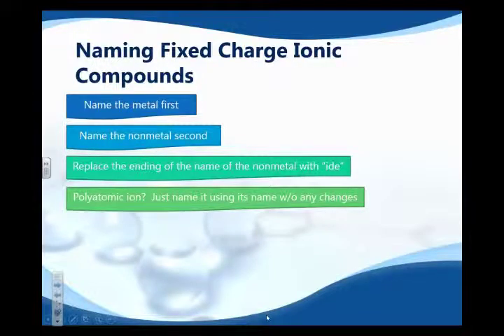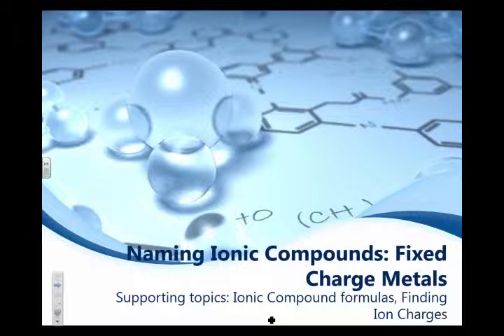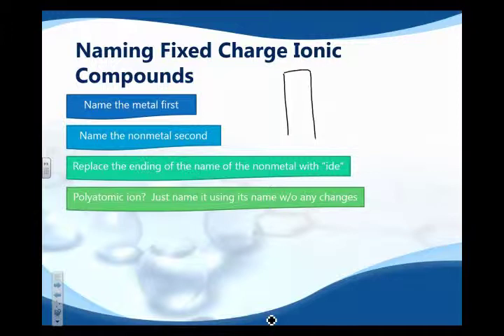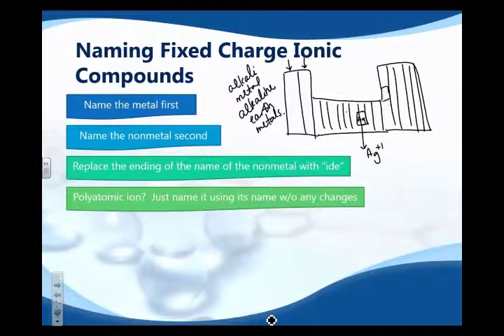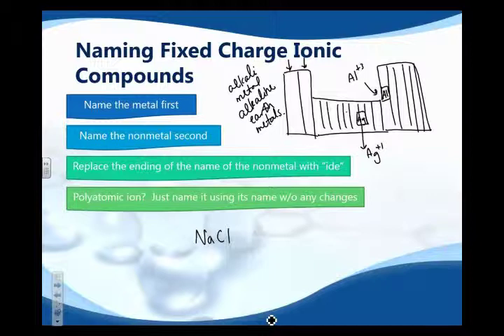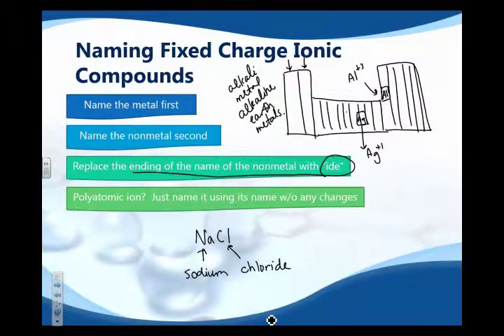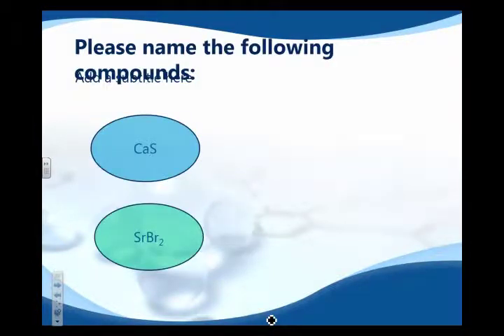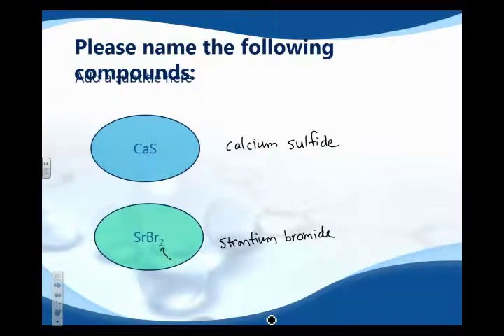naming ionic compounds fixed charge metals default